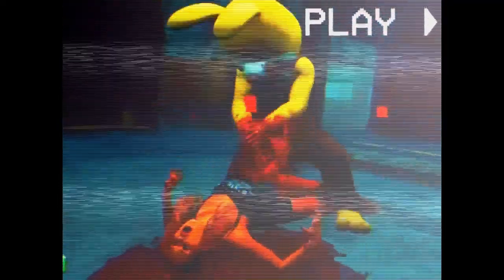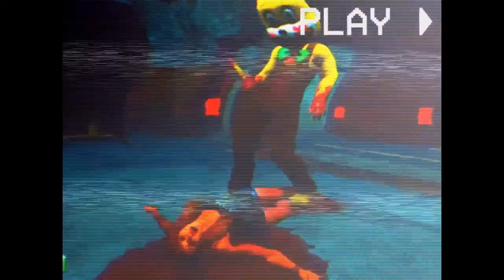📼SINISTER - TheHomieRJay🎮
What's Up Everybodyyy!🤘

It's TheHomie RJay!!🎮

Im A Let's Player! I Play A Bunch Of Different Types Games From Story/Adventure , Anime , Fighting, Indie Or Whatever Else I Find Fun Or Dope! I Also Make Some Chill/Fun Rap Music &  Livestream When I Have Time!🤘🎶🎮

Ain't The Top Tier Player Or The Hottest Bar Spitter Or Anything Of That Sort But I Promise You'll Have A Good Time!!

Thank You To Everyone Already Supporting! Much Love & Good Vibes! 🎮🎶🤘

PSN Gamertag: TheHomieRJay

u/thehomierjay